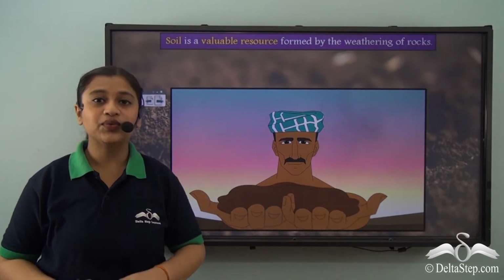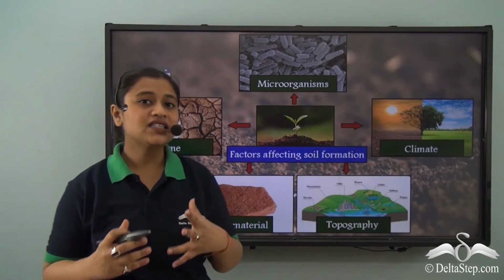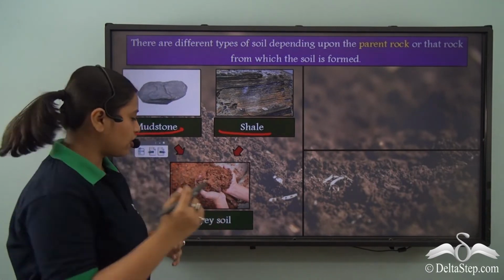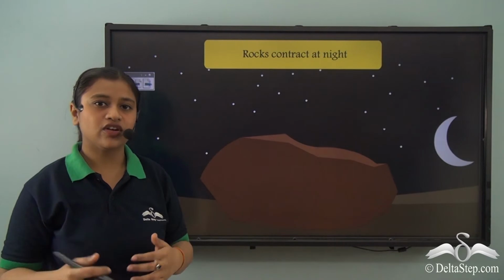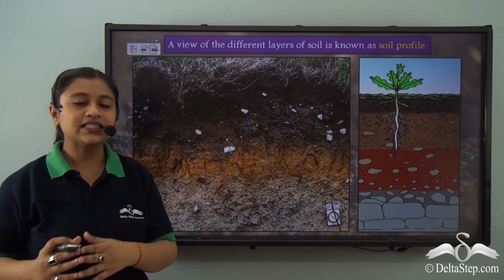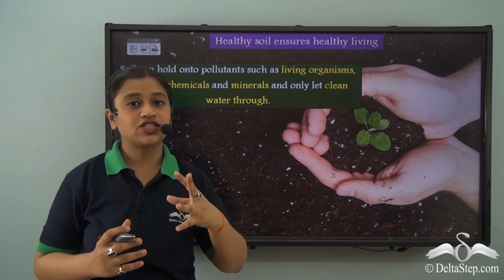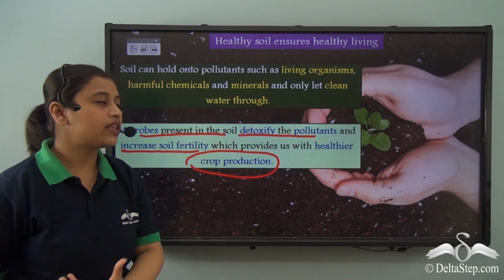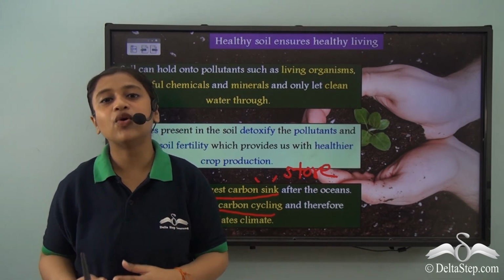Formation of soil